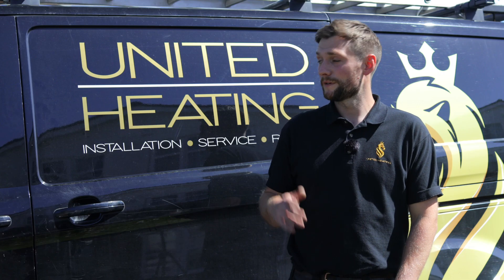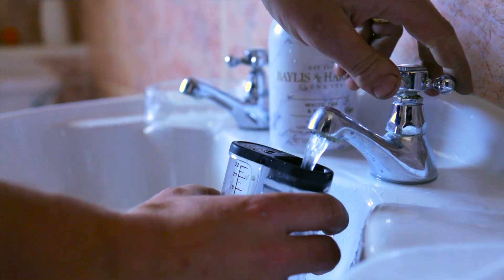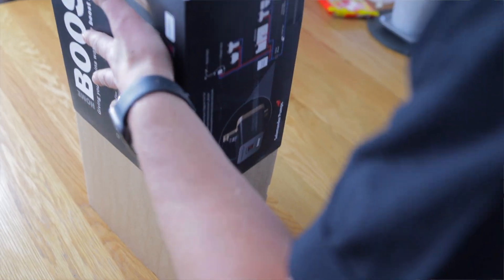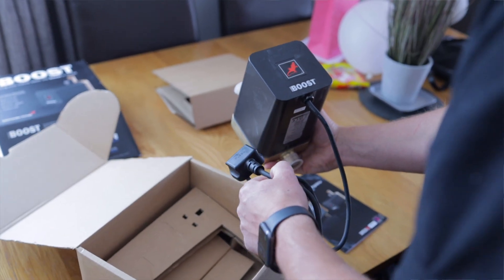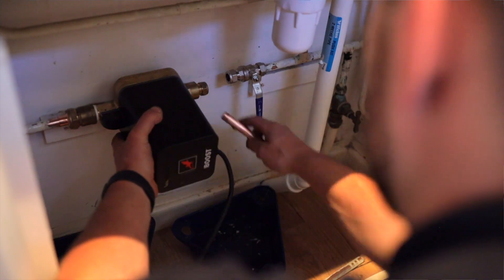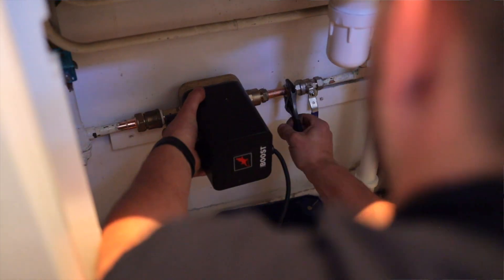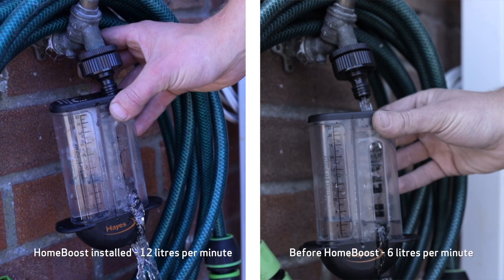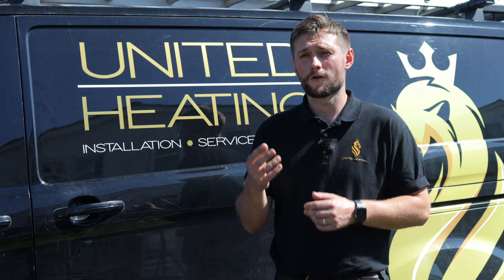Solving Low Water Flow with HomeBoost | Salamander Pumps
How HomeBoost helped to increase water flow from 6L/min up to 12 L/min. Installation by United Heating.

Threads: @salamanderpumps